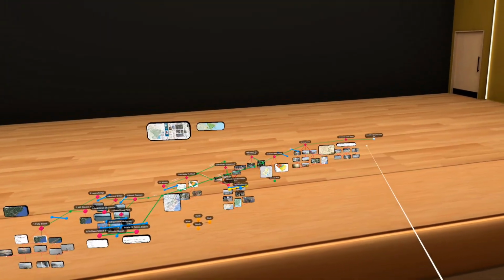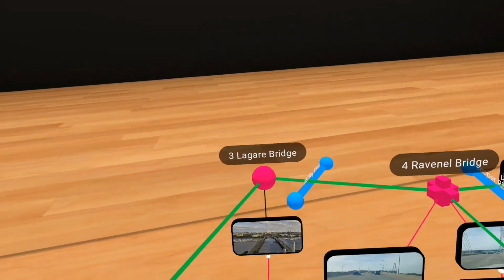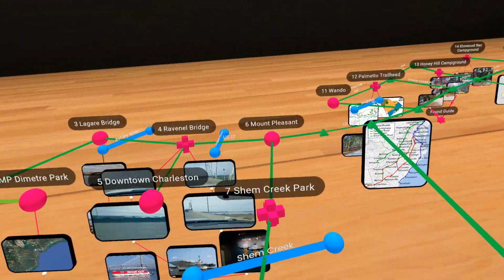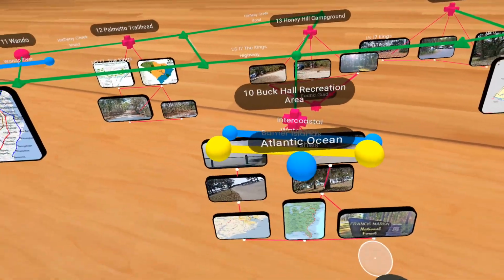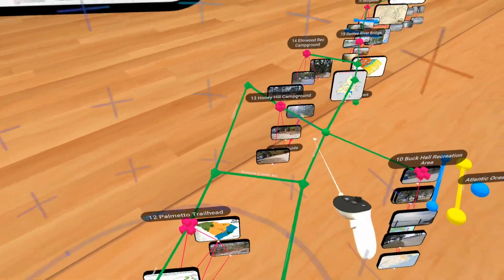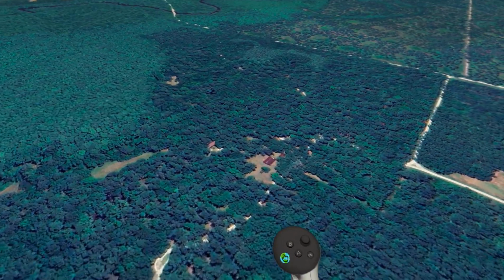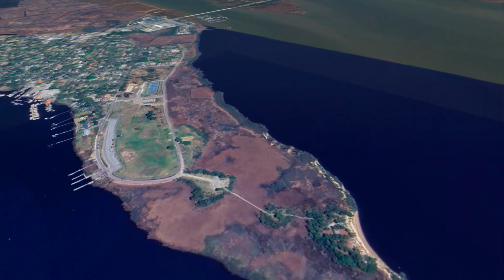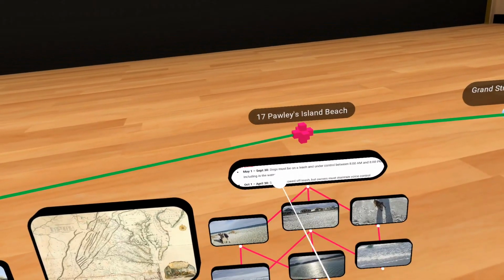Charleston SC. Dog-Friendly Beaches & Free Camping. Vanlife. Complete Guide. Francis Marion Forest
I use Noda VR, 2D, and 3D maps and video to show me and my dog Sarges trip camping near Charleston, SC and Georgetown in Francis Marion National Park. We also review the dog-friendly beaches including Folly Beach Pawley's Island and visited Buck Hall recreation area.
We camped at Honey Hill and later Elmwood free national forest campgrounds in the Francis Marion National Forest.
I use lots of visuals and talk about lots of things like geology and history.